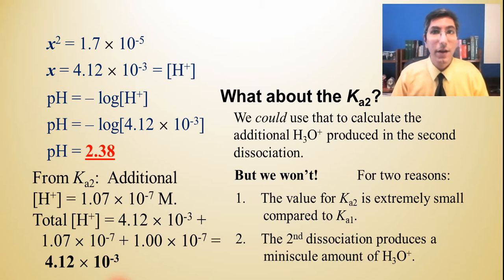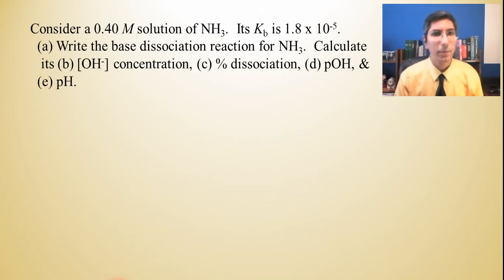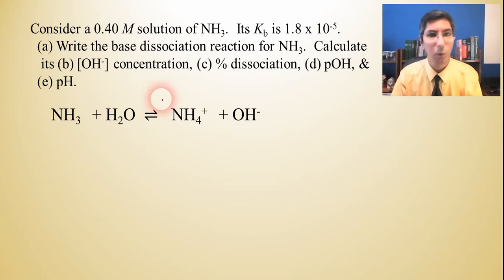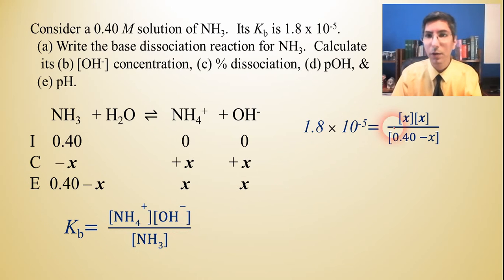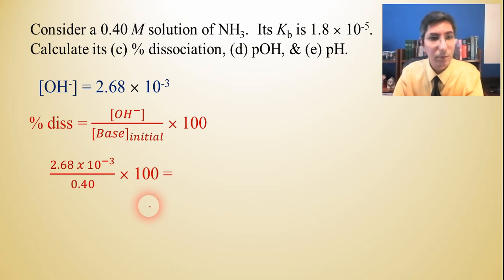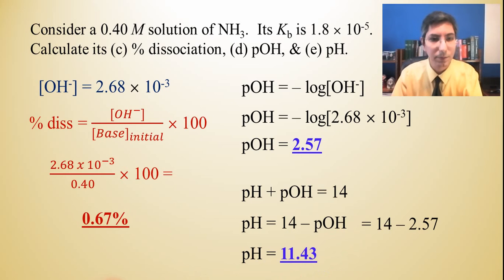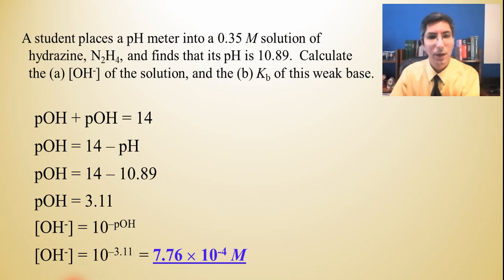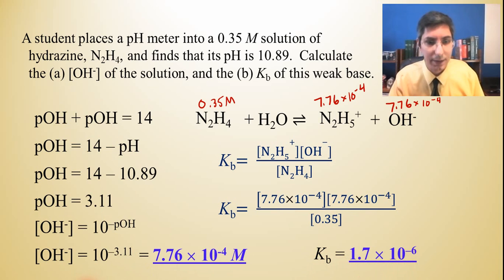Weak Bases - AP Chemistry Complete Course - Lesson 26.3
In this video, Mr. Krug focuses on weak bases.  He shows how to identify a weak base and to write a weak base dissociation reaction.  He introduces the concept of Kb and shows how to determine the hydroxide concentration, pOH, and pH of a weak base solution.